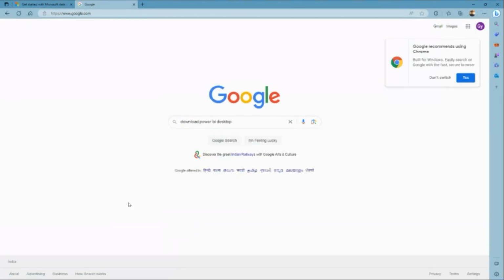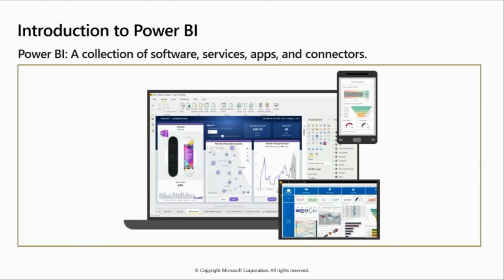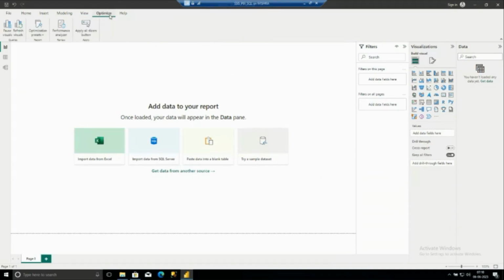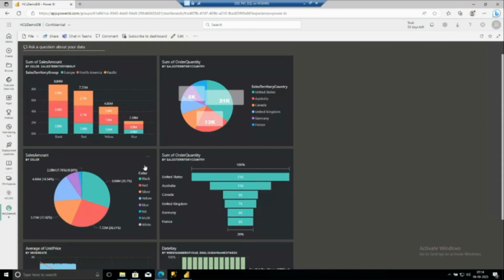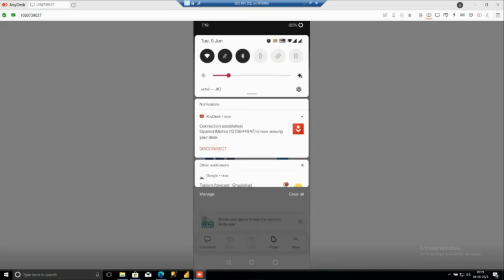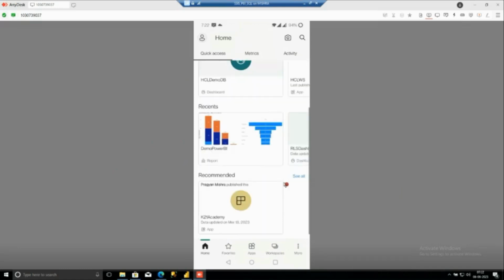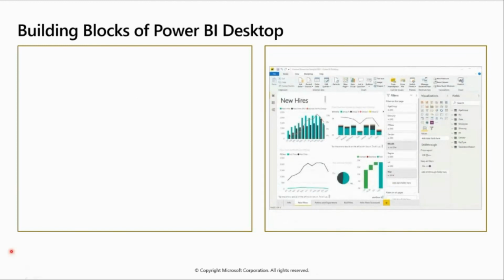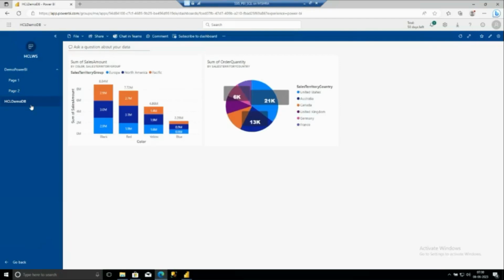(ባሮ) Introduction to POWER BI | In English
Baro is a professional technology training and consulting company that specializes in trainings and staffing.

On this you tube channel, we bring you previously recorded MS SQL, Business Intelligence, Power BI lessons  in Amharic and English to introduce you to the world of database administration and data analyst world.